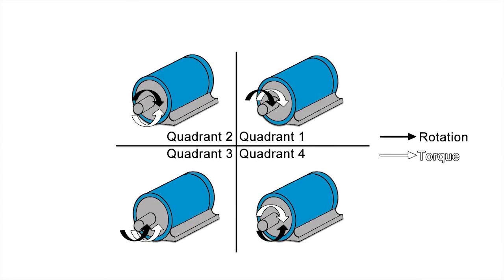Differences Between Regenerative and Non-Regenerative Drives - A GalcoTV Tech Tip | Galco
"Differences Between Regenerative and Non-Regenerative Drives", presented by Galco TV.

“Regenerative” refers to the drive’s ability to convert the motor’s mechanical energy into electrical energy while braking, which then gets returned, or regenerated back to the AC power source.